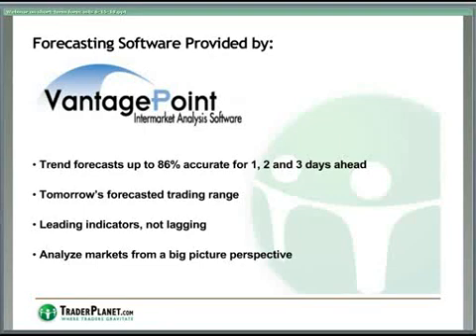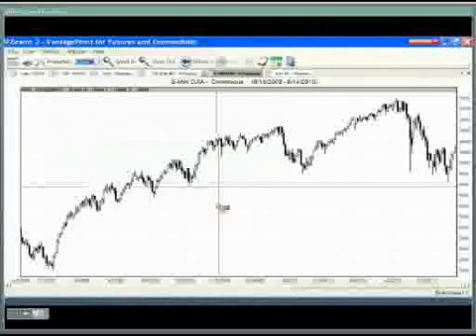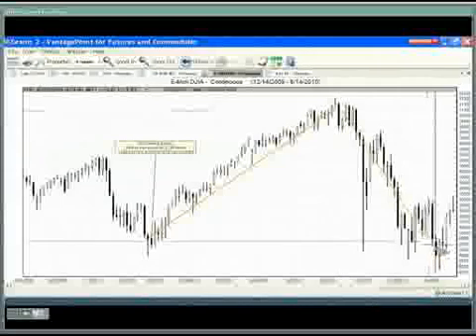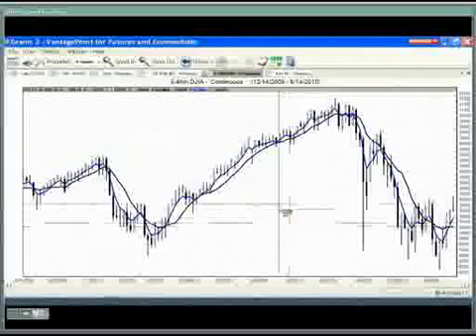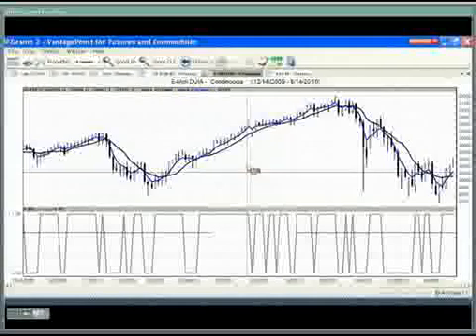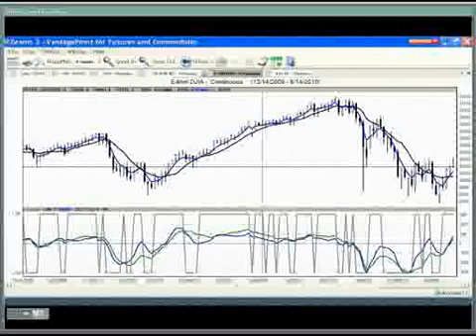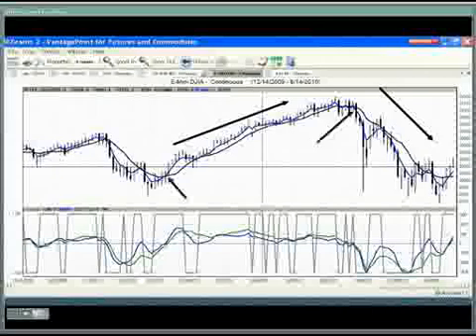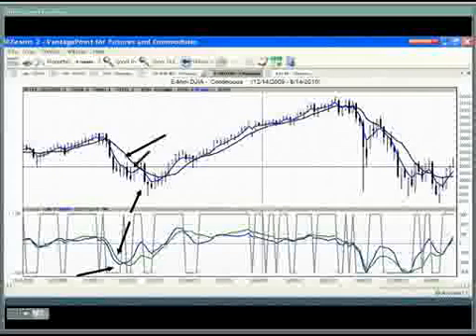Part 2/6: Deciphering Short-term Price Forecasts to Make Trading Decisions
Webcast recording for "Deciphering Short-term Price Forecasts to Make Trading Decisions" with Darrell Jobman, Senior Analyst for TraderPlanet.com on Tuesday, June 15, 2010.